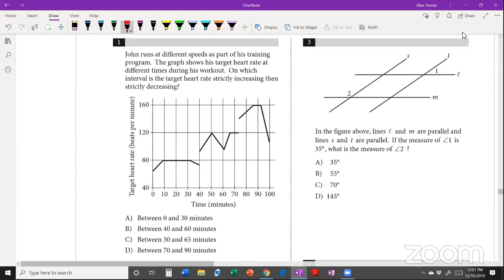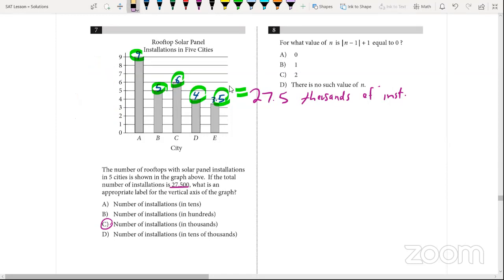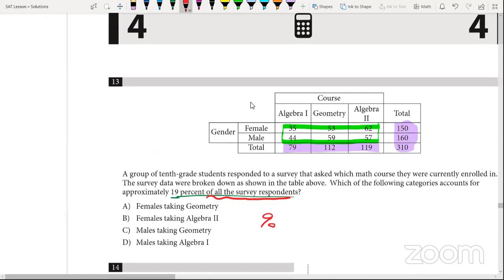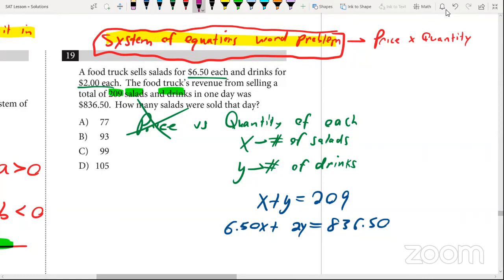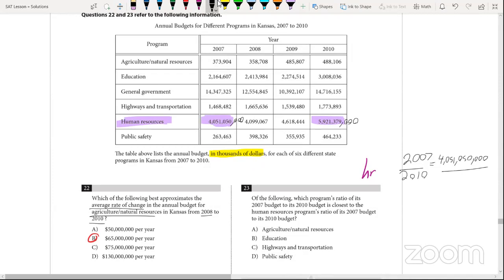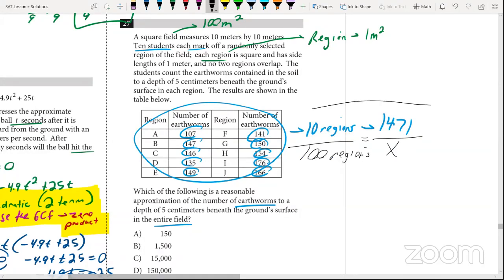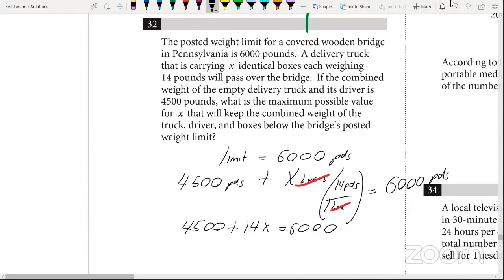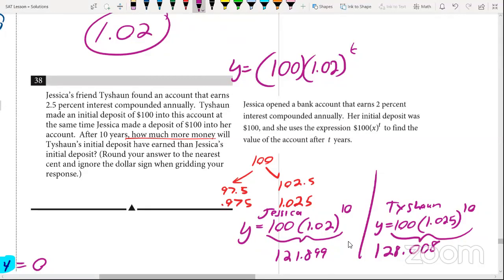SAT Livestream- Practice Test 1 Section 4 Walkthrough (12/10/19)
Enjoy this SAT Math Livestream Walkthrough of Practice Test 1 Section 4 (Math Calculator)!

At Gradeful, we're test prep specialists and have helped thousands of students boost their SAT & ACT scores over the years. We've helped students gain admission to every Ivy League University, in addition to many of the country's top Universities.

Gradeful's average score improvement on the SAT is 14 points per hour tutored and 1/3 of a composite point per hour tutored on the ACT.

Time Stamps

COMING SOON!